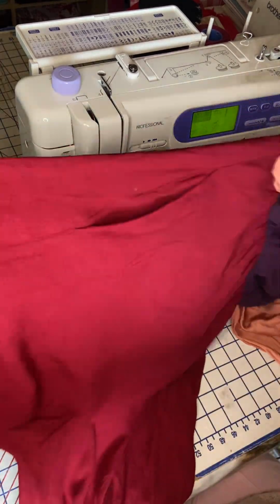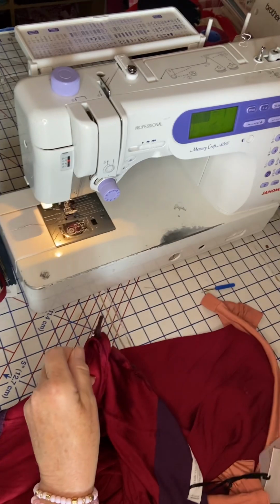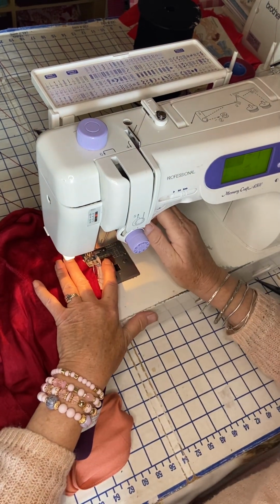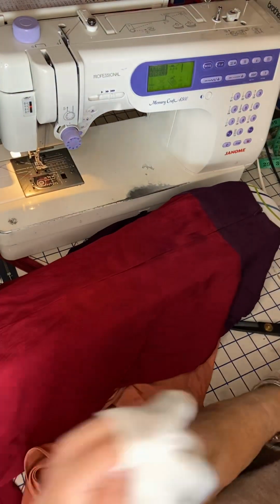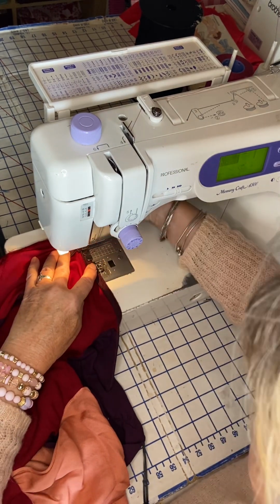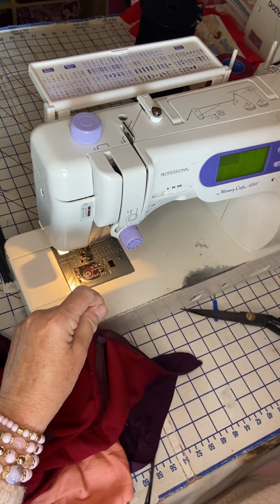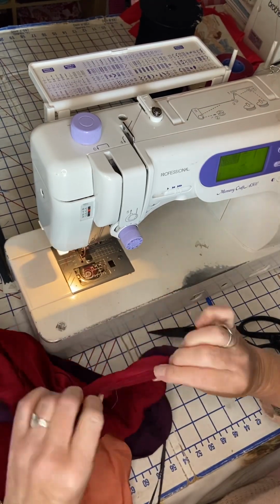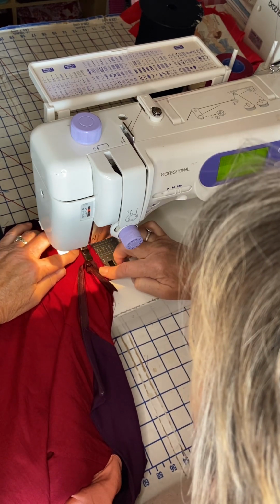Part 3 of repairs